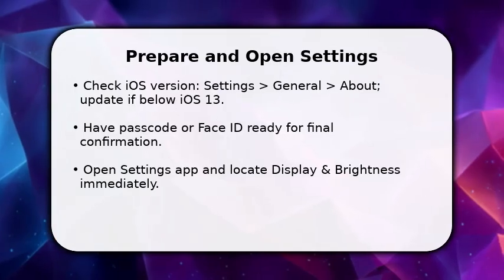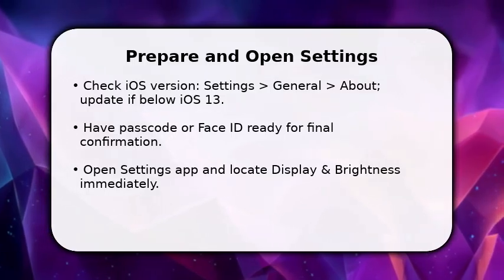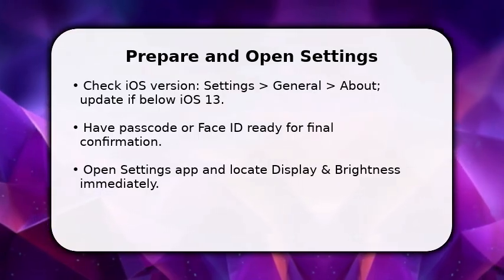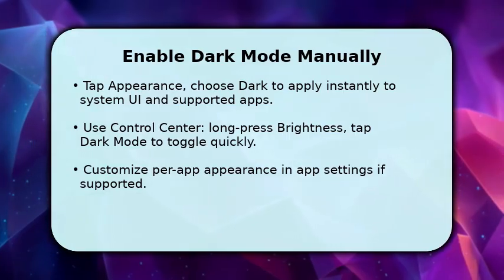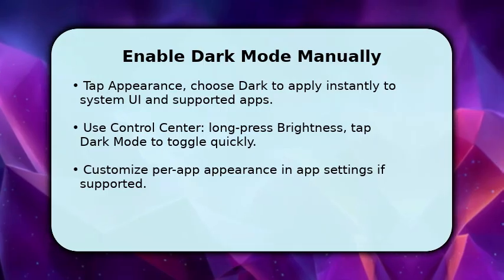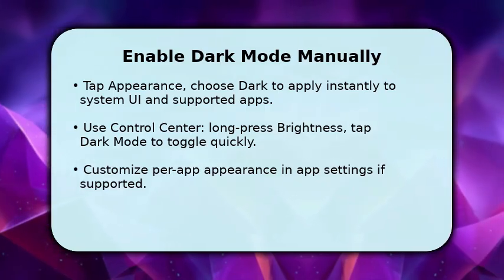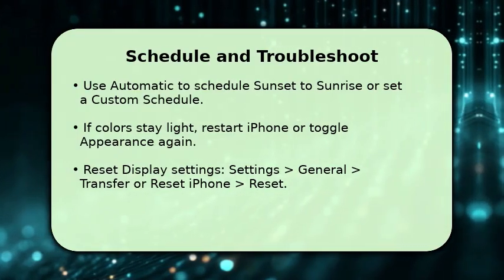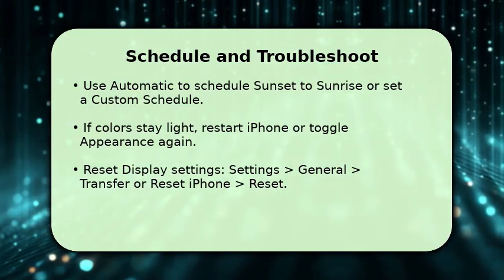How to Put Dark Mode on Iphone - Step by Step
How to Put Dark Mode on Iphone - Step by Step | 🔒 Surfshark VPN Deal — Stay private and secure. $1.99/mo + 3 Months Free ▸

Discover the simple steps to enable dark mode on your iPhone. This guide walks you through adjusting settings, ensthy with tips for a seamless transition into nighttime browsing.

iPhone, dark mode, enable, settings, night time browsing, visual comfort zone, reduce blue light exposure, accessibility options, theme change on iPhone, customize display settings